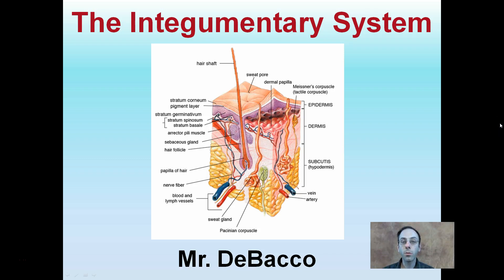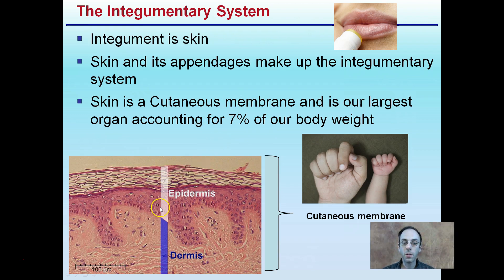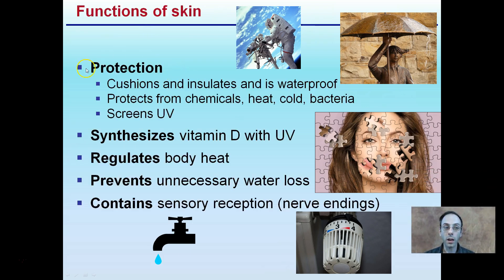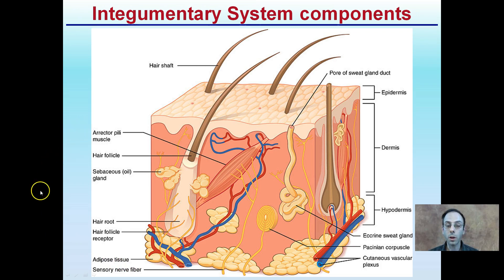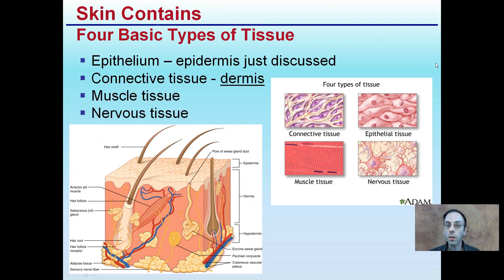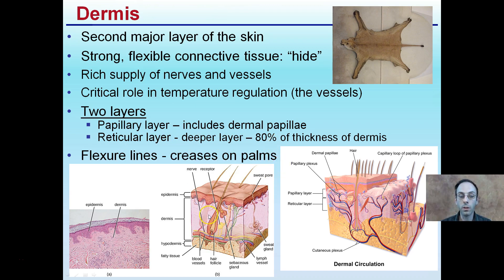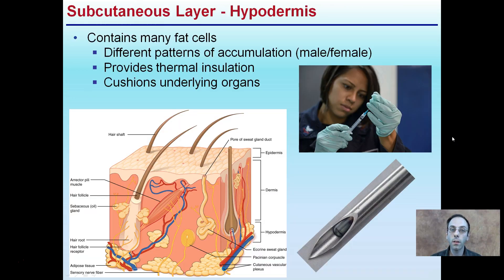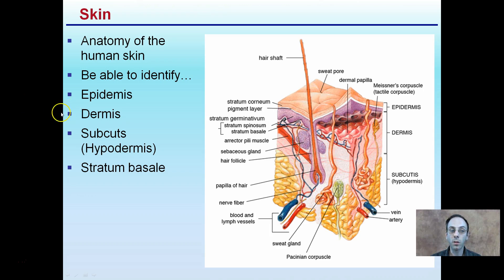The Integumentary System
Skin and its appendages make up the integumentary system.

Distinct regions
Epidermis
Dermis
Hypodermis (subcutaneous)

*Due to the description character limit the full work cited for "The Integumentary System" can be viewed